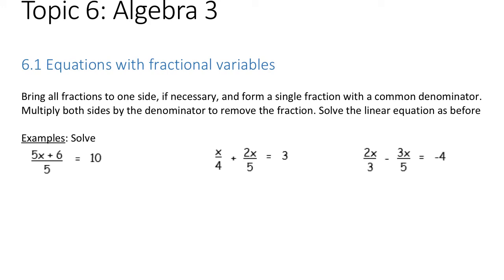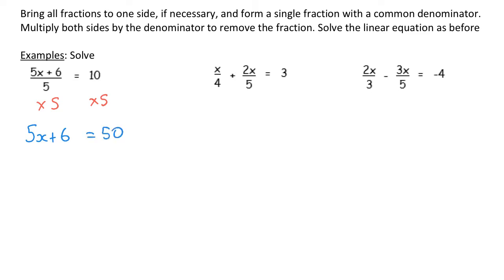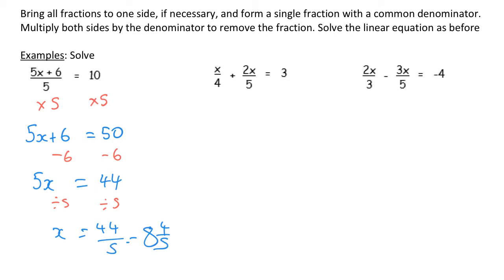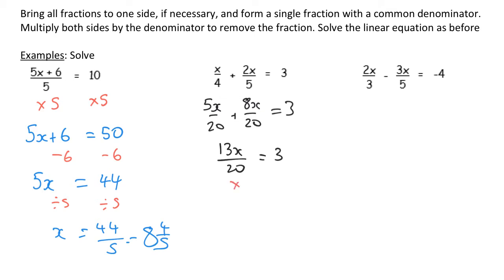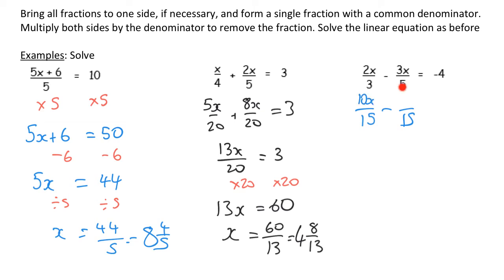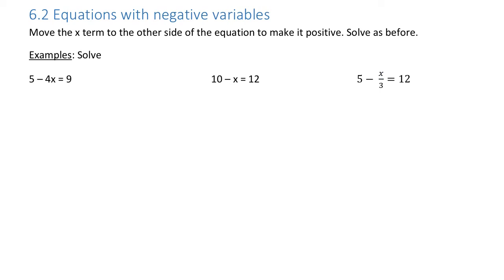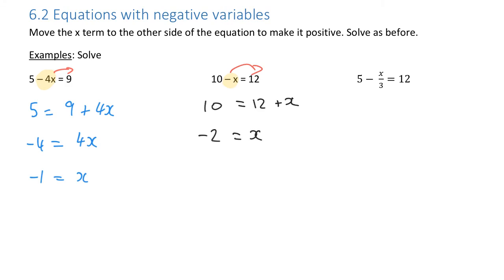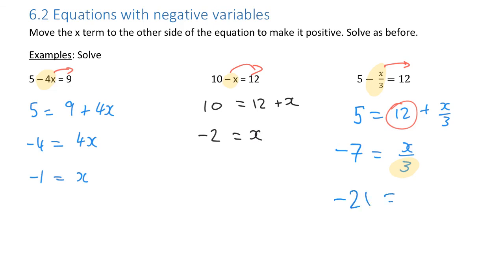Year 10 6.1 and 6.2 Solving Equations with fractions and negative x terms